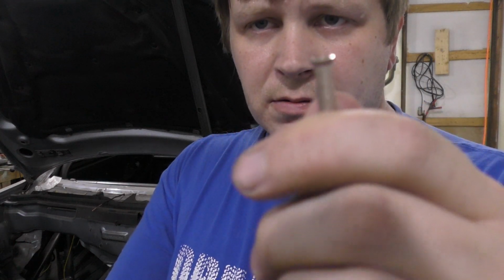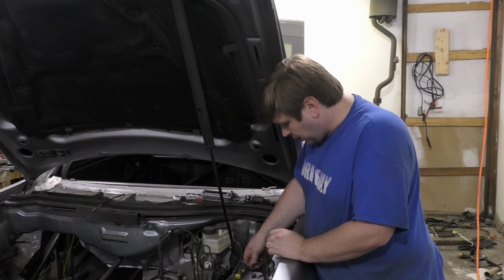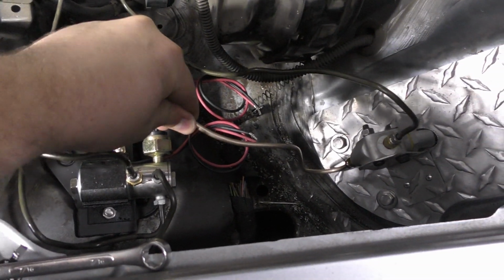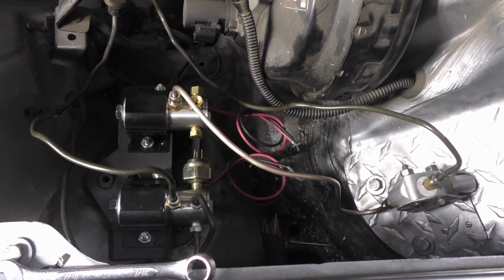Just found the BEST Double Flare Brake tool for under $20 | Driveway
For years I have been struggling with getting consistent double flares for brake lines with those cheap tools you see everywhere - you probably have one in your tool box right now - but finally I found a cheap tool that actually makes great flares and does it every time.